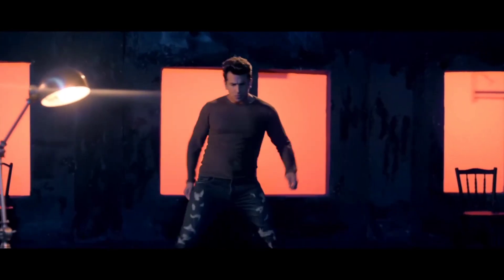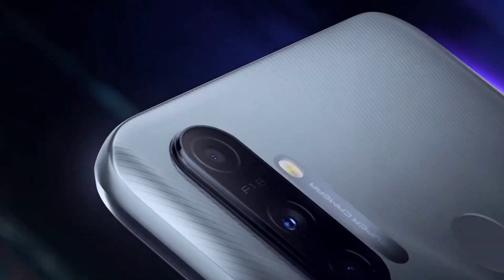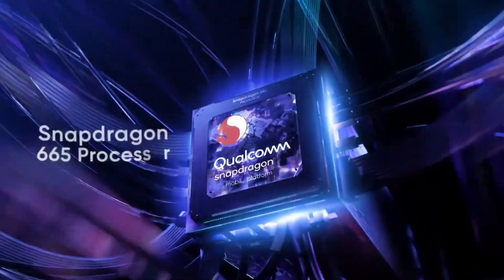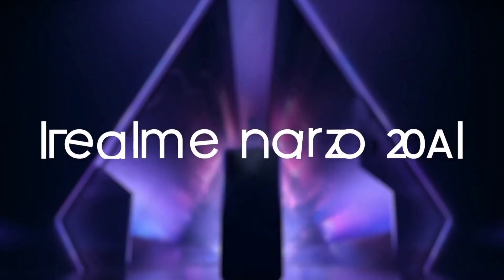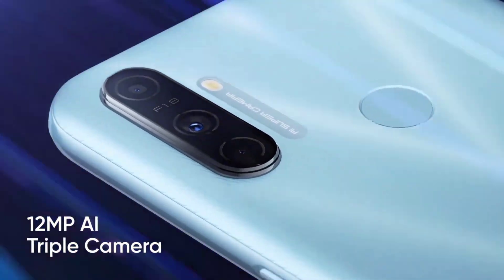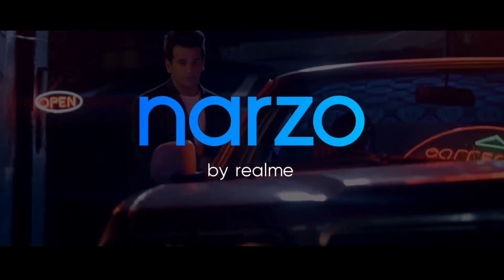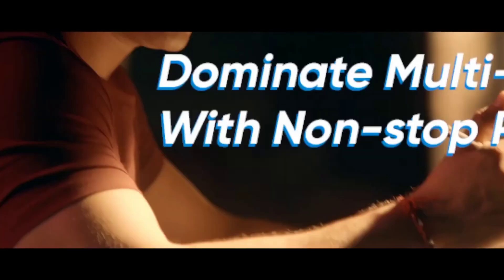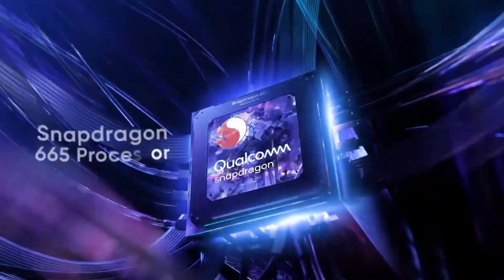Realme Narzo 20A launched | Cheapest gaming phone 🔥 | price, launch date in Nepal | Tech Sewa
specifications of narzo 20A

Display: 6.5-inch IPS LCD panel; 82.3% screen to body ratio
Resolution: HD+(1600 x 720 pixels); 270PPI
Chipset: Snapdragon 665
GPU: Adreno 610
RAM: 3/4GB
Storage: 3/32GB; 4/64GB
Software & UI: Realme UI on top of Android 10
Rear Camera: Triple; 12MP primary lens with f/1.8 aperture + 2MP macro lens with f/2.4 aperture + 2MP depth sensor with f/2.4 aperture
Front Camera: 8MP
Security: Fingerprint (rear-mounted)
Battery: 5000mAh; 10W charging
Color Options: Glory Silver, Victory Blue

Narzo 20A,
Narzo 20A price in Nepal,
Realme Narzo 20 price in Nepal,
Realme Narzo 20pro price in Nepal,
Realme Narzo 20A unboxing,